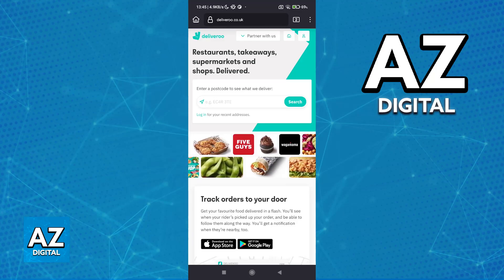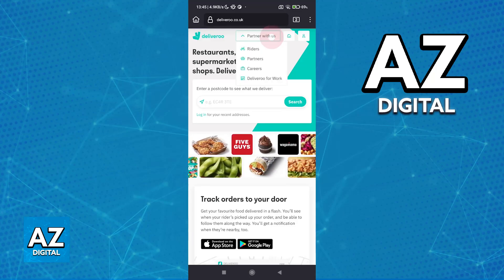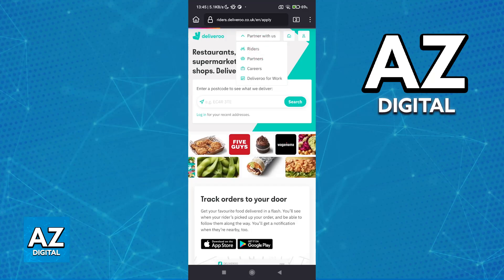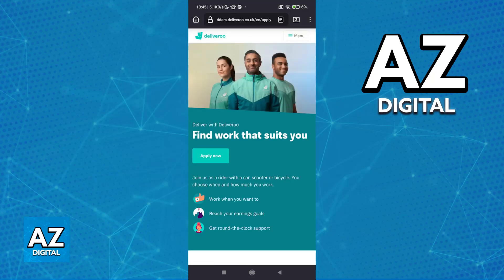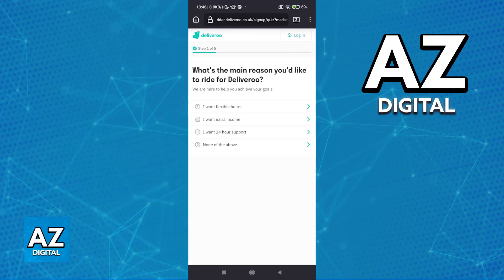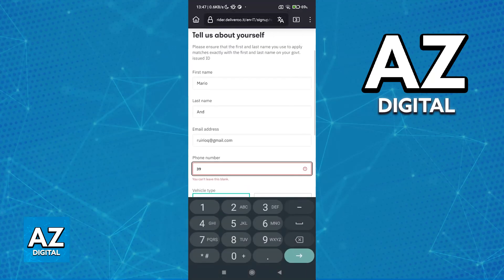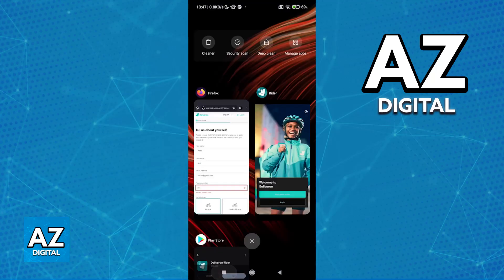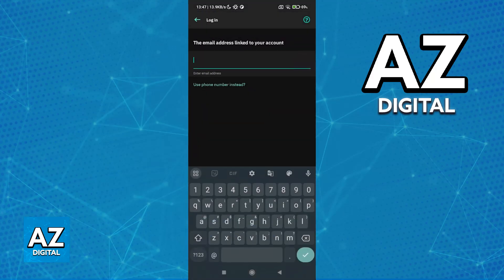How To Open Deliveroo Account in Italy (2025) - Step by Step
In this video I will clear your doubts about how to open deliveroo account in italy, and whether or not it is possible to do this.